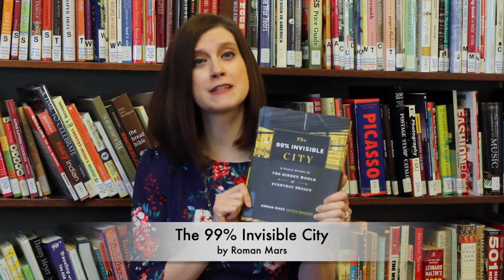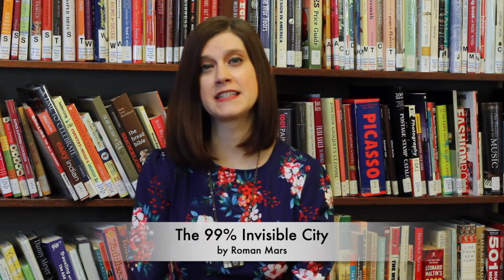Book Review: 99% Invisible City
Join Susan as she talks about The 99% Invisible City: A Field Guide to the Hidden World of Everyday Design by Roman Mars and Kurt Kohlstedt.